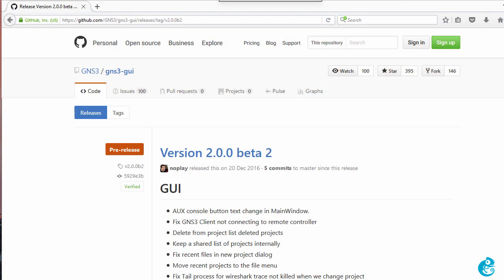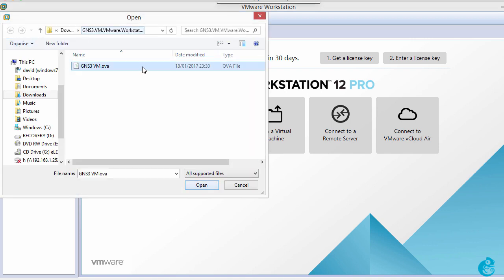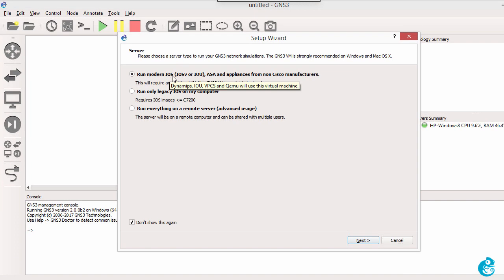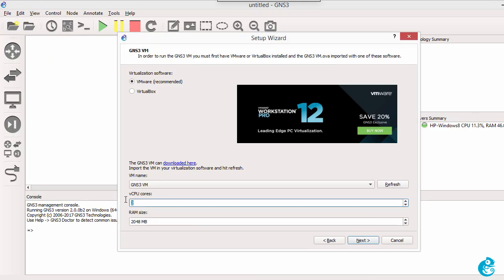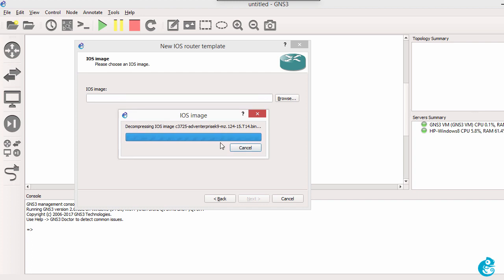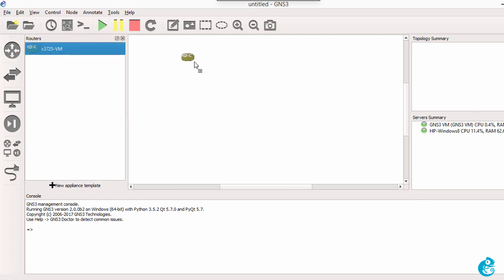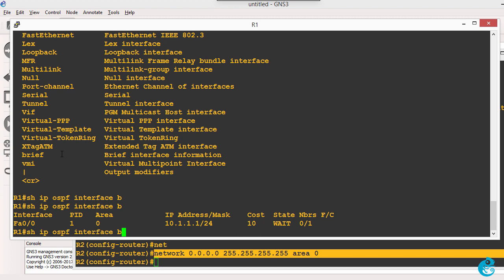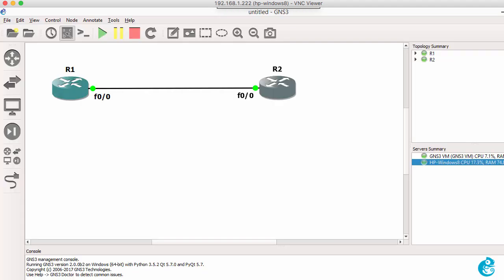GNS3 2.0.0 beta : GNS3 VM integration with GNS3 GUI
Go to 1:22 if you only want technical content.

GNS3 2.0.0 beta 2 is here! Learn how to download, configure and integrate the GNS3 2.0 VM with the GNS3 GUI. Then upload a Cisco IOS image and build a basic Cisco network.